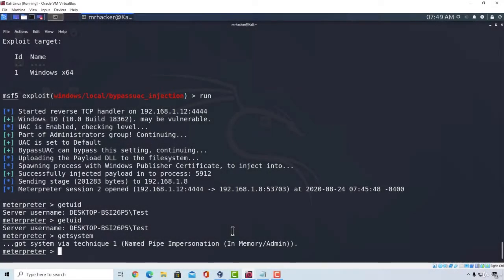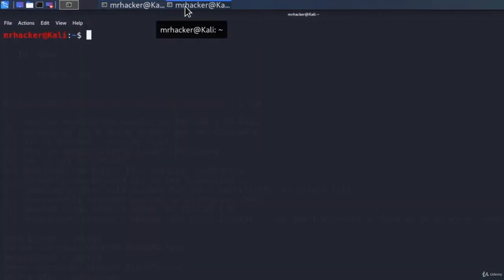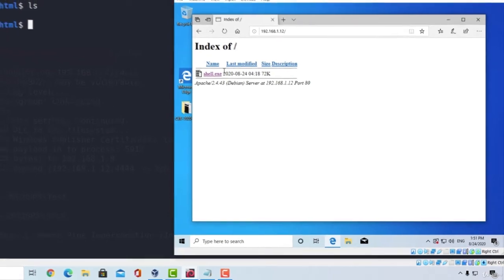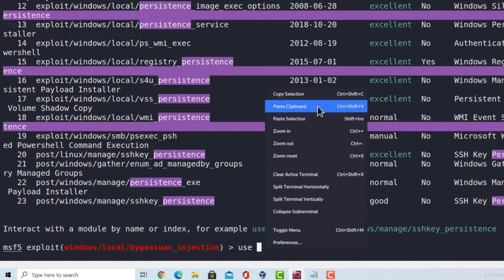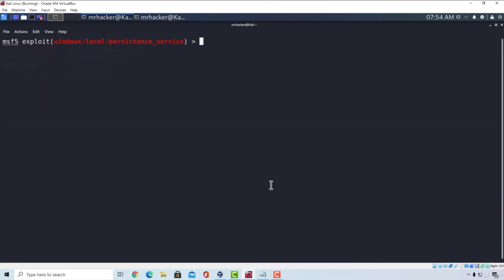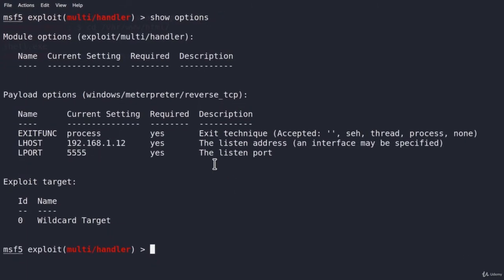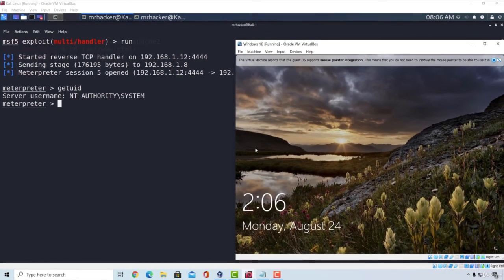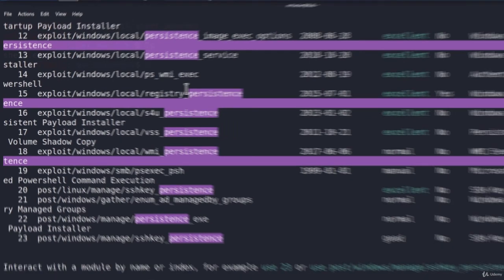Creating Persistence On The Target System